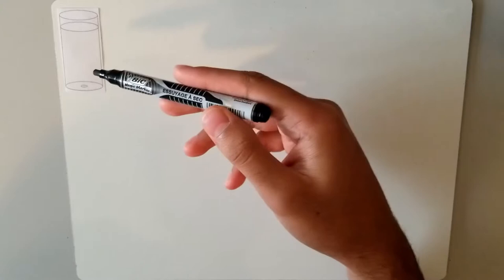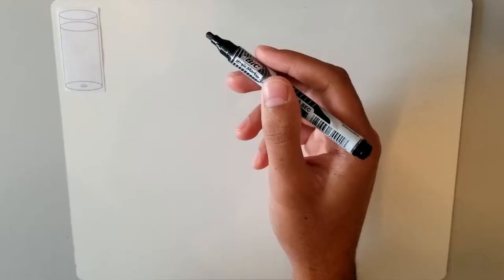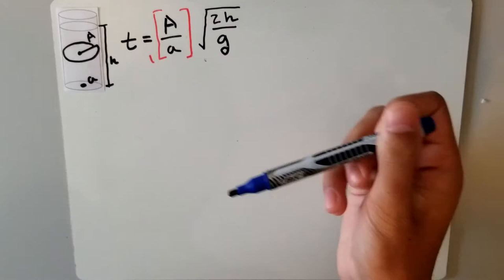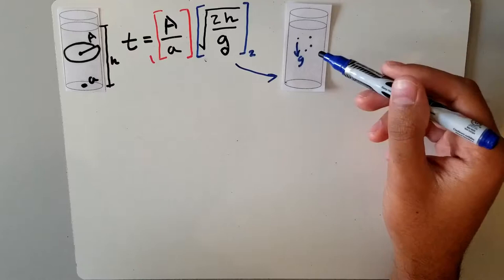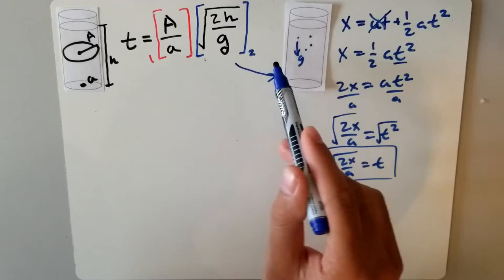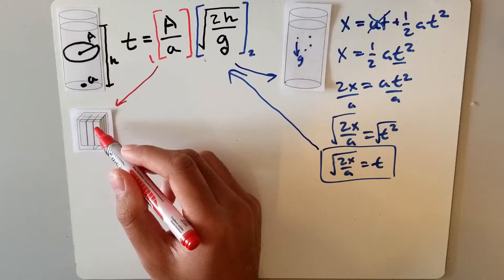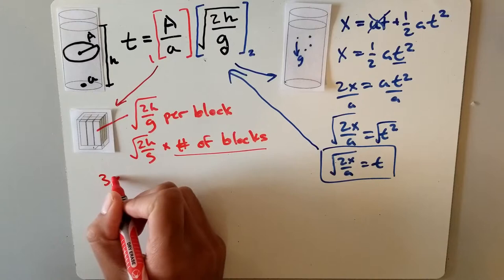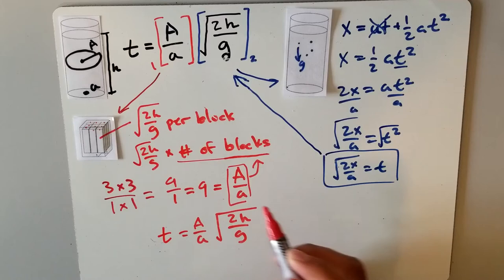Torricelli's law proof - Time to empty a container with a hole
This is my original proof of one of Torricelli's laws which usually requires integration to solve. I hope this is helpful!